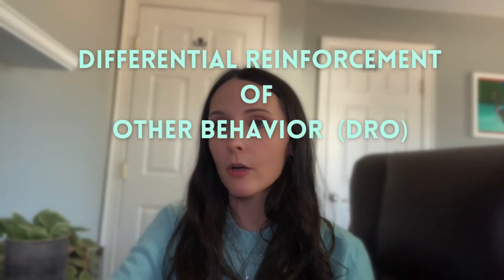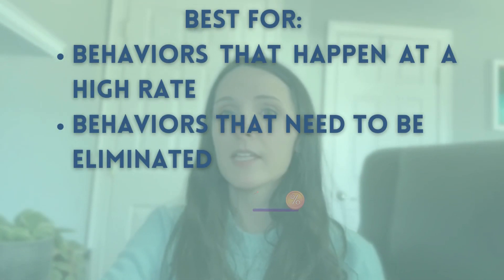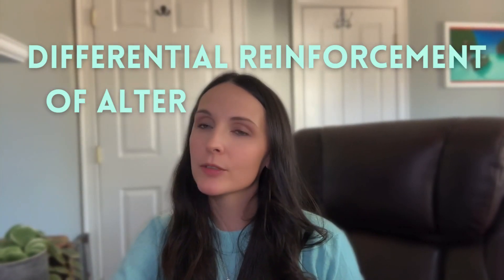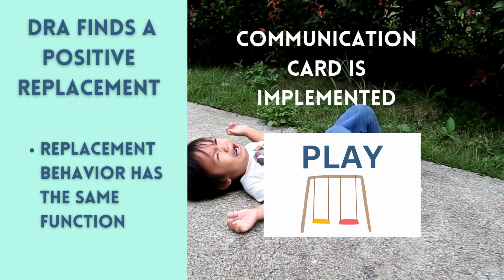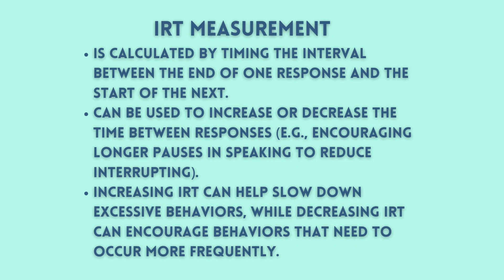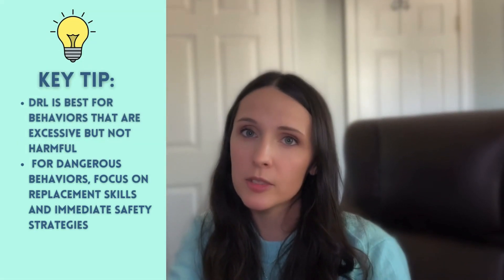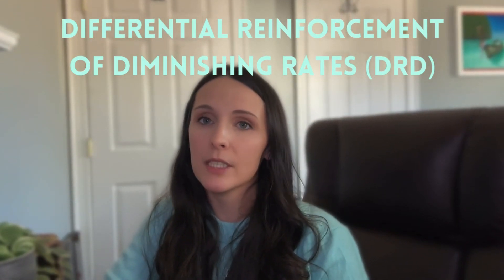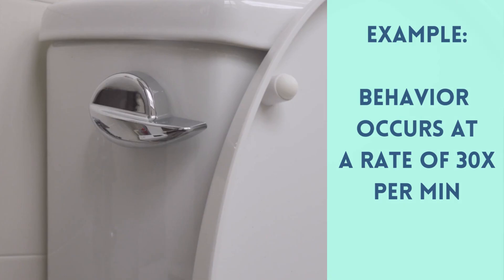Differential Reinforcement Explained: DRO, DRA, DRI, DRL, DRD, and DRH Simplified, ABA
What is differential reinforcement, and how do you use it? In this video, we break down the six key types of differential reinforcement:

✅ DRO – Differential Reinforcement of Other Behavior
✅ DRA – Differential Reinforcement of Alternative Behavior
✅ DRI – Differential Reinforcement of Incompatible Behavior
✅ DRL – Differential Reinforcement of Low Rates of Behavior
✅ DRD – Differential Reinforcement of Diminishing Rates of Behavior
✅ DRH – Differential Reinforcement of High Rates of Behavior

Each strategy is explained with examples and practical applications to help you understand when and how to use them effectively in ABA therapy, classroom settings, and behavior management.